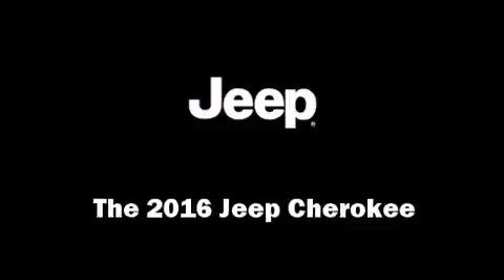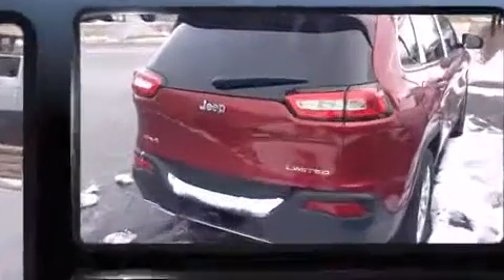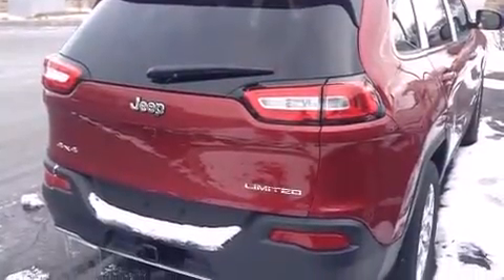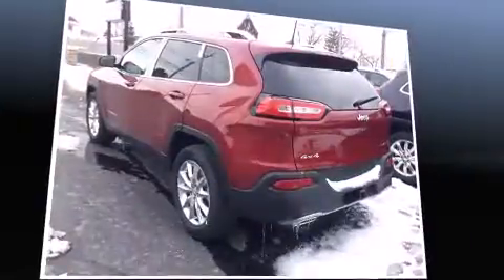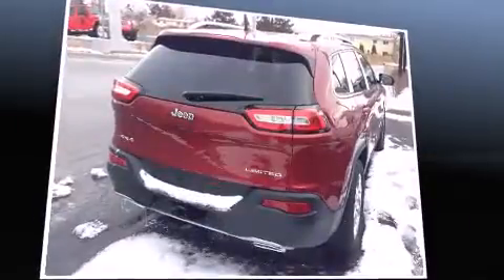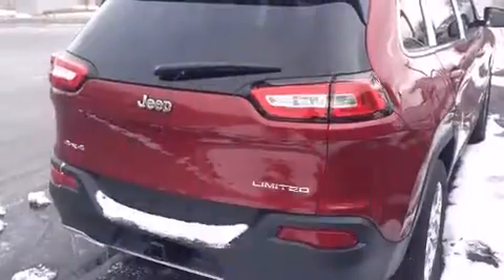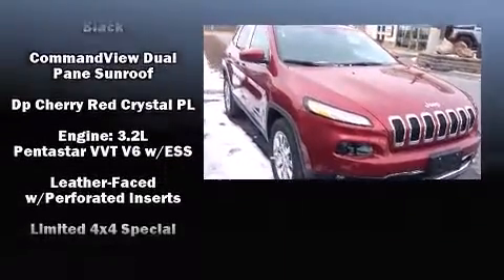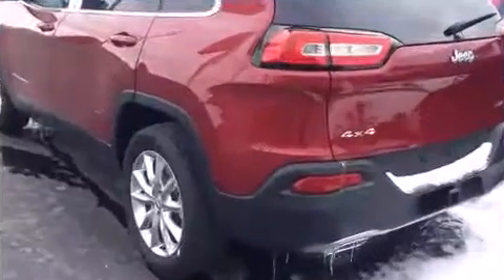2016 Jeep Cherokee Limited in Windsor, ON N8R1A7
Windsor Chrysler
10380 Tecumseh Road E.

The 2016 Jeep Cherokee. Under the hood you'll find a 6 cylinder engine with more than 270 horsepower, and for added security, dynamic Stability Control supplements the drivetrain. Four wheel drive allows you to go places you've only imagined. Jeep prioritized practicality, efficiency, and style by including: heated and ventilated seats, front dual-zone air conditioning, heated steering wheel, a power rear cargo door, a trailer hitch, a roof rack, and 1-touch window functionality. With high intensity discharge headlights illuminating your path, you'll always appreciate maximum visibility. Audio features include an AM/FM radio, and 10 speakers, providing excellent sound throughout the cabin. Passenger security is always assured thanks to various safety features, such as: dual front impact airbags with occupant sensing airbag, front and rear SIDE impact airbags, traction control, brake assist, anti-whiplash front head restraints, a security system, and 4 wheel disc brakes with ABS. You will have a pleasant shopping experience that is fun, informative, and never high pressured. Stop by our dealership or give us a call for more information.